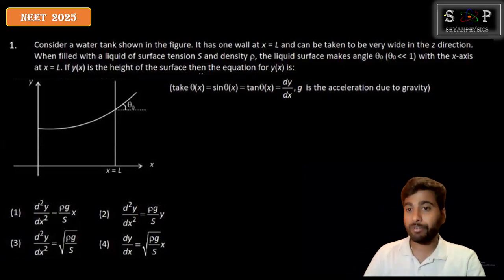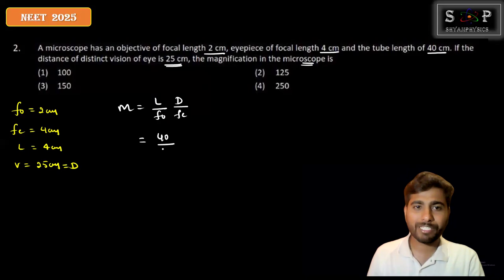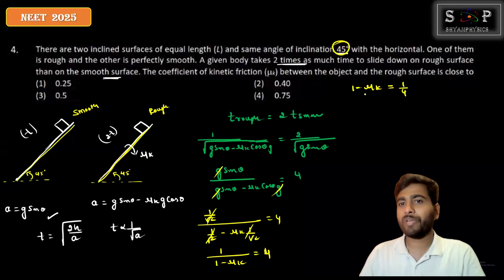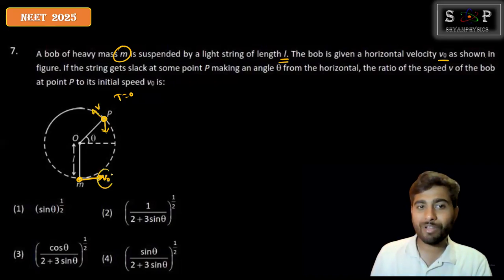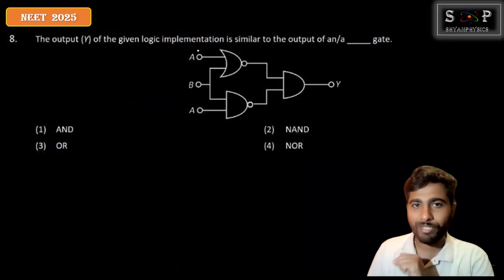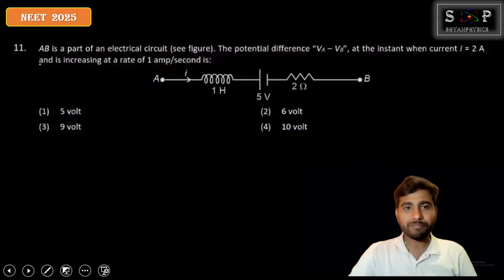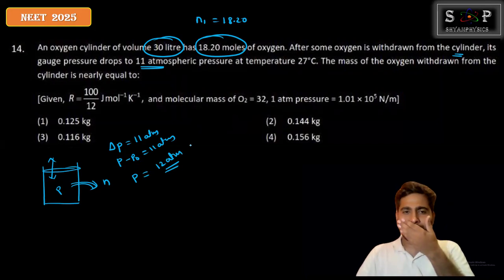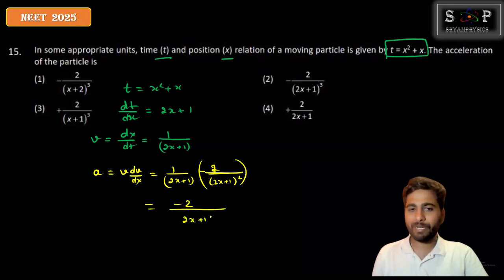PART 1 NEET 2025 Physics Question Paper Discussion | Full Paper Analysis & Solutions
In this video, we dive deep into the NEET 2025 Physics question paper!